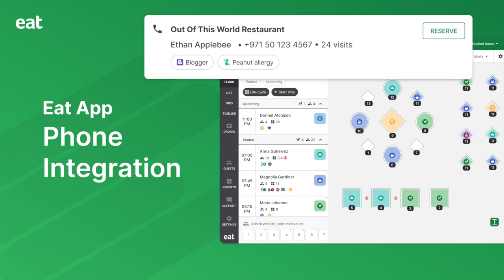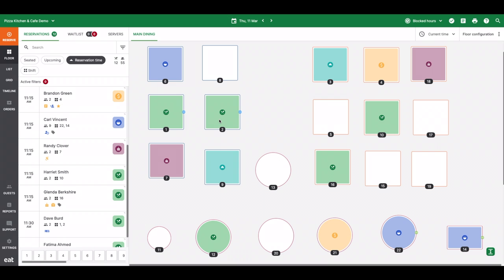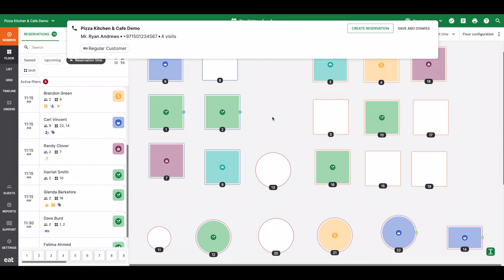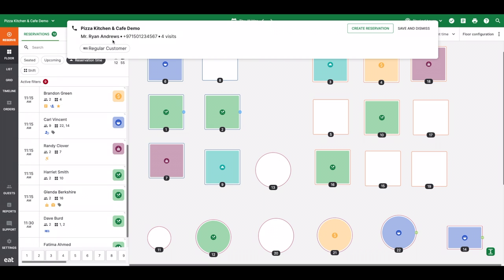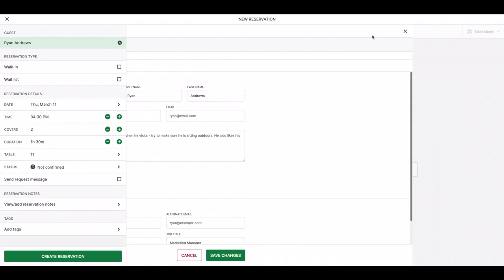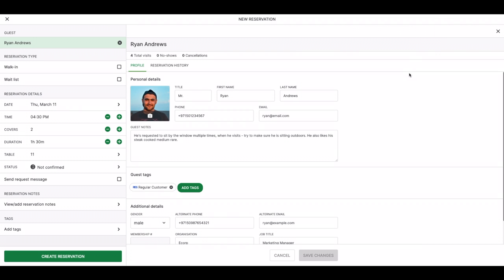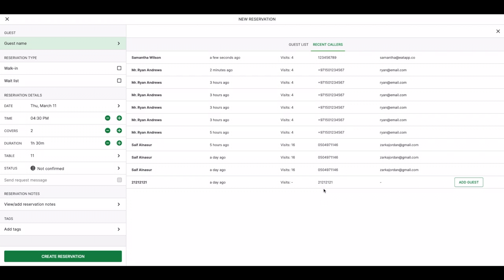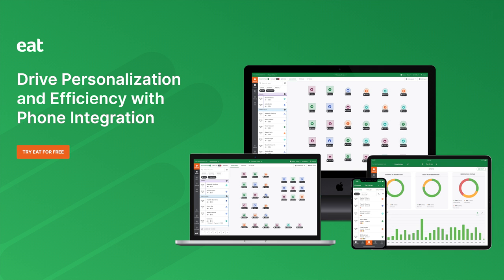Phone Integration with Eat App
Eat App's phone integration is the stellar feature that will give your host stand an unfair advantage. See guest data before you answer the phone, personalize the experience and process reservations faster than you ever thought possible.